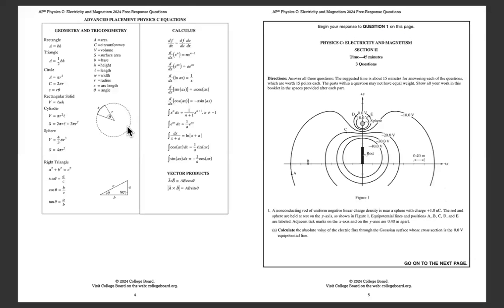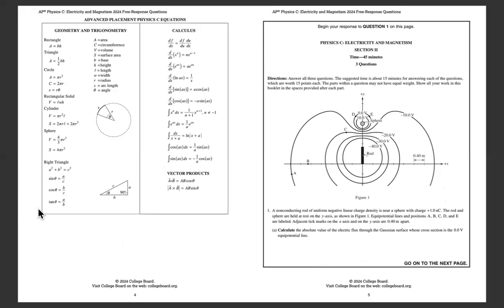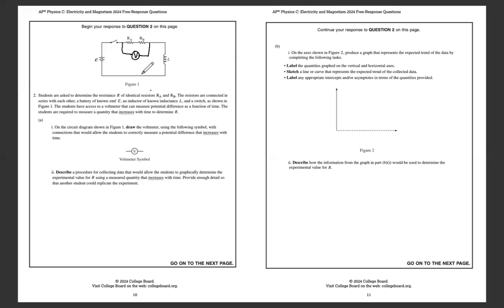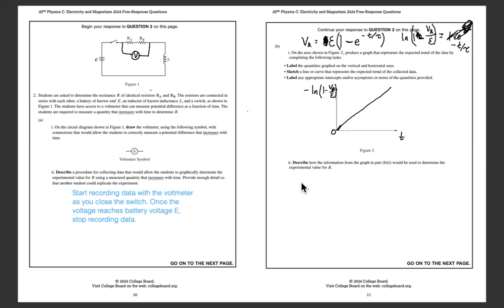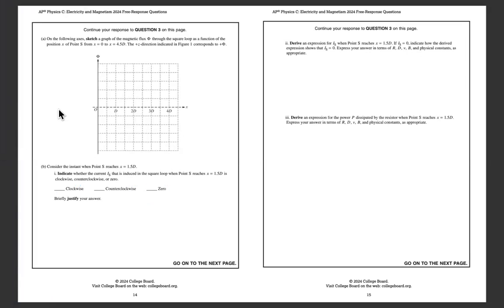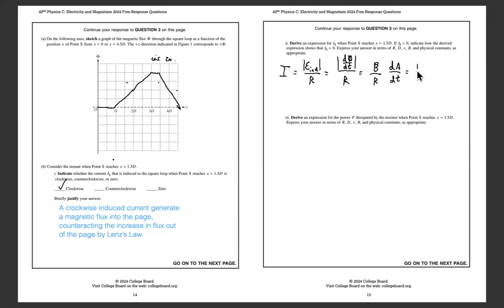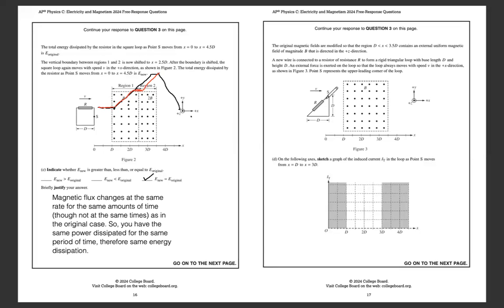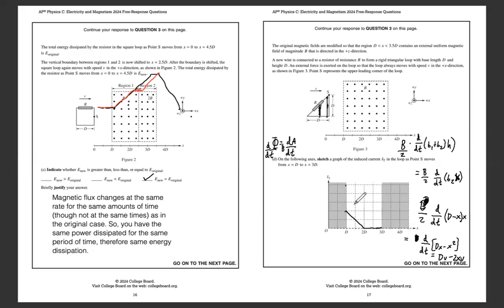AP Physics C: E&M - 2024 Free Response Questions Set 2